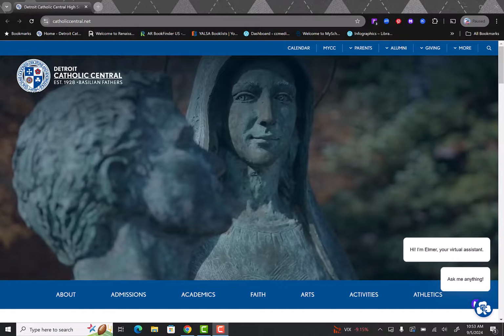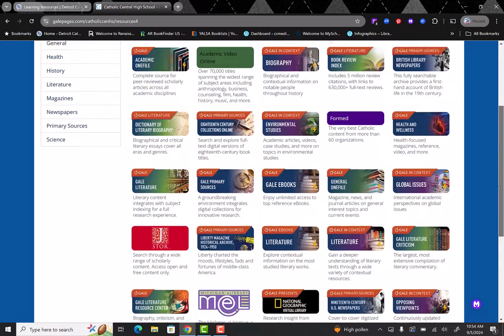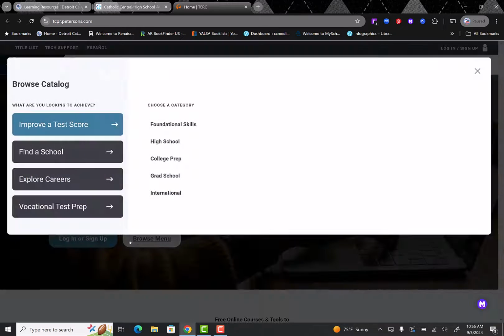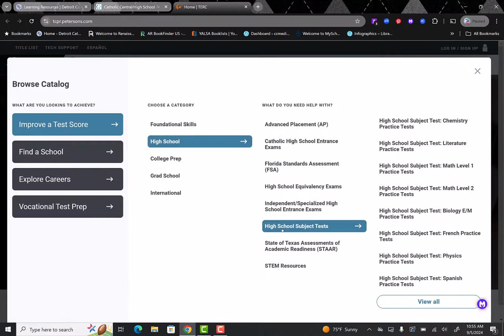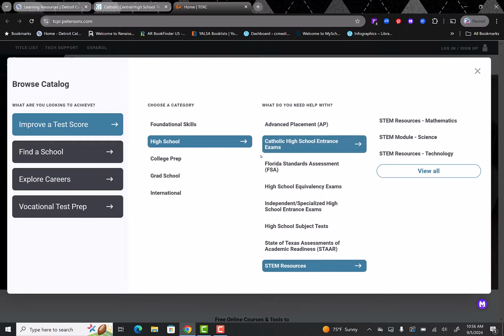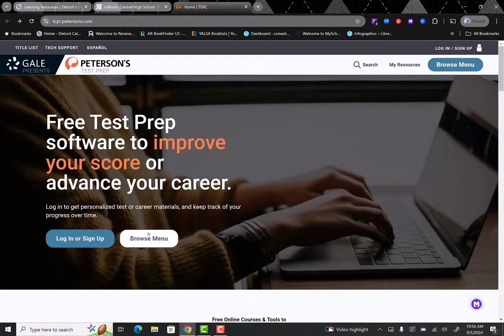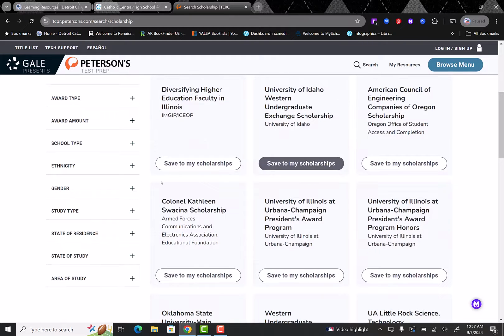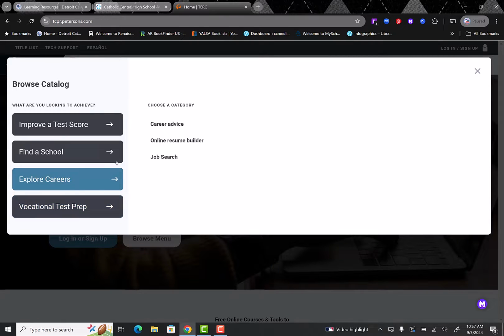Peterson's Test Prep _ 2024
Take a tour of the Peterson's test prep database to learn how it can help you prep for AP exams, the ACT, the SAT, and more!